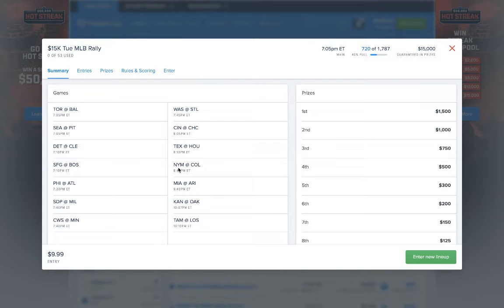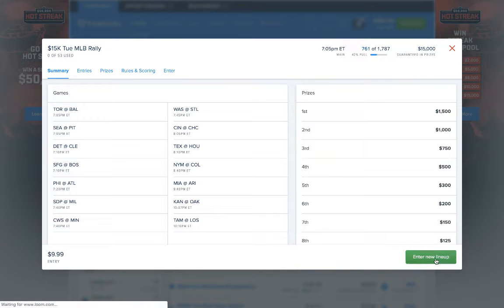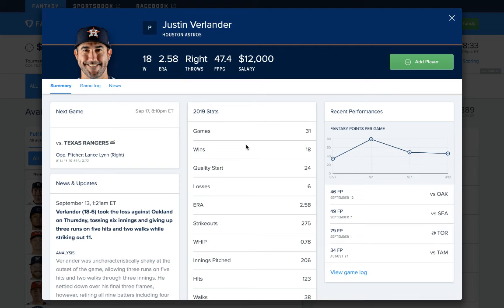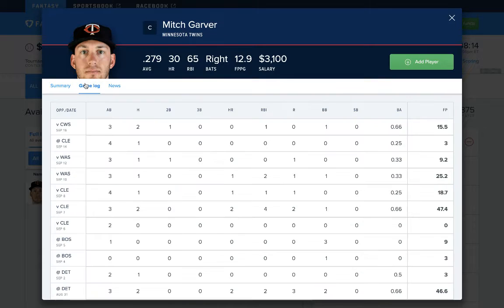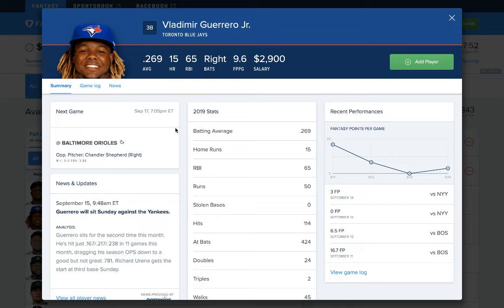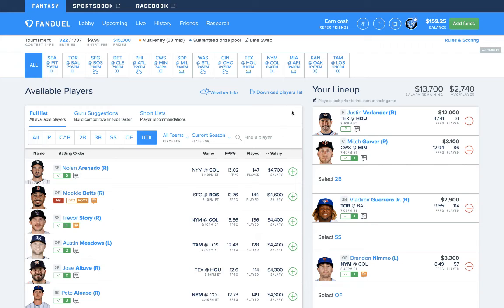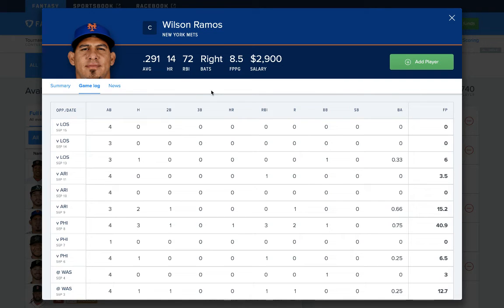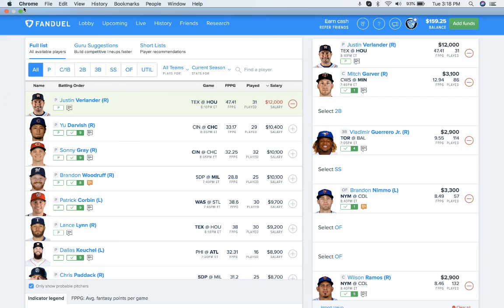MLB Core Plays 9/17